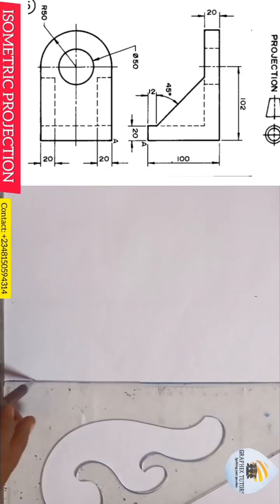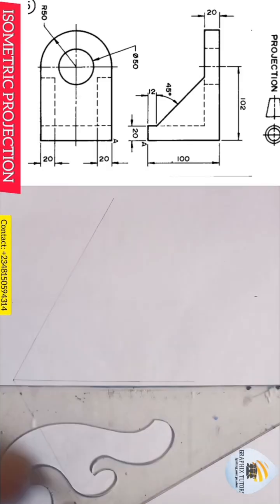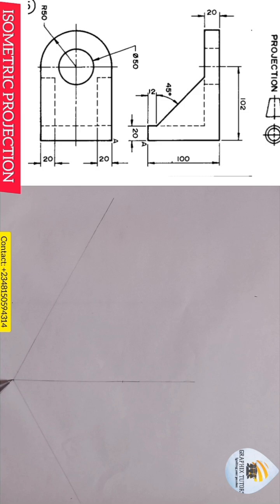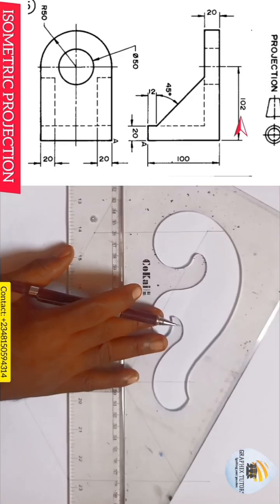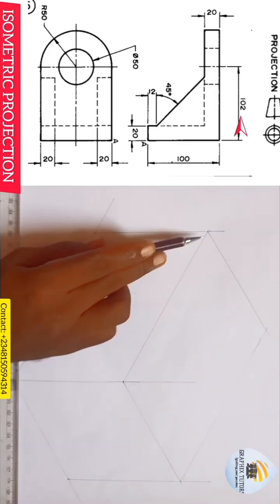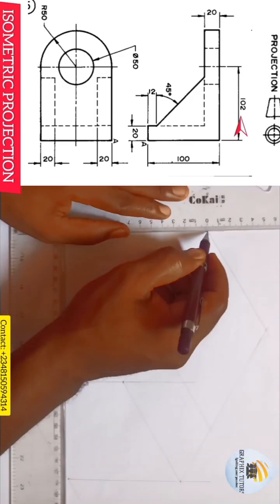How to draw and view 3 Dimension figure in 2 dimension.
3 dimensional view drawn in ISOMETRIC PROJECTION